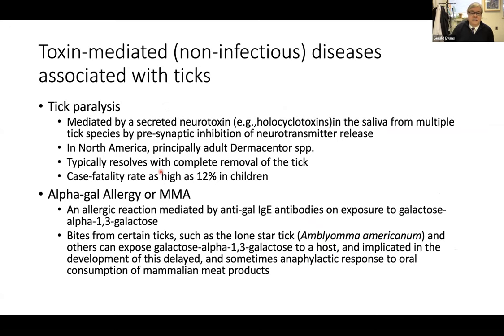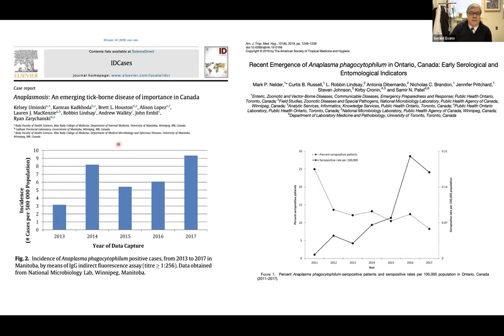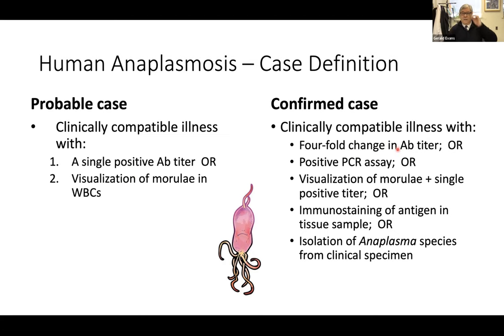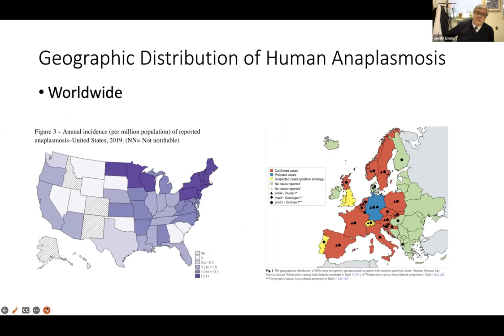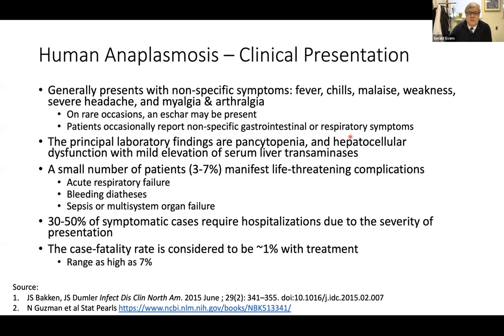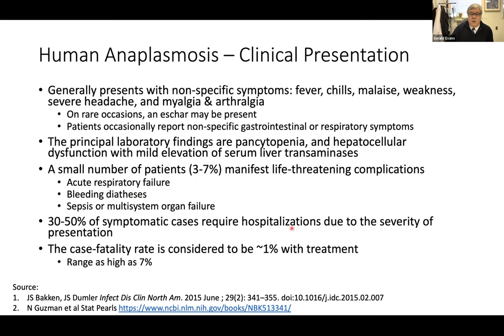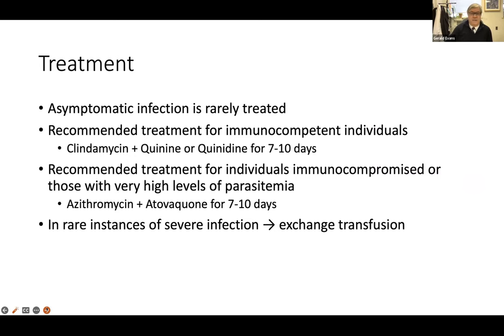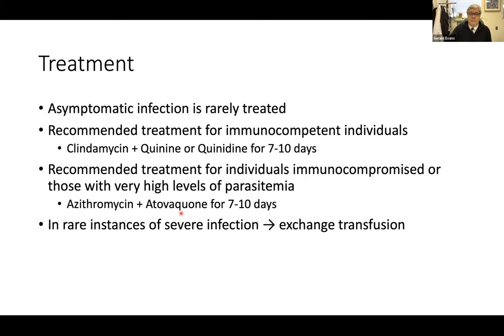Anaplasmosis and other less common tick-borne infections (Dr. Gerald Evans)